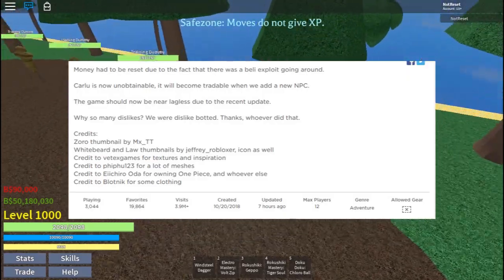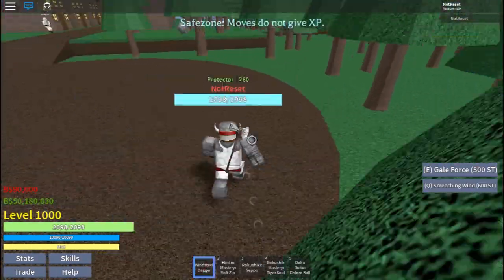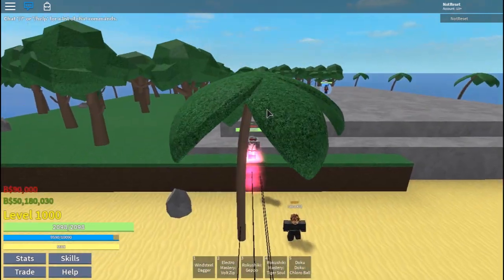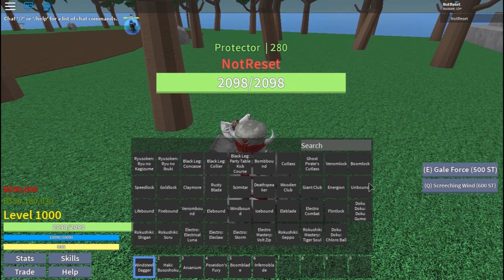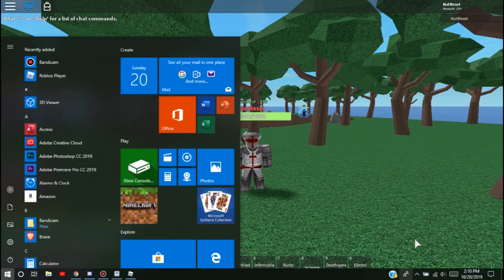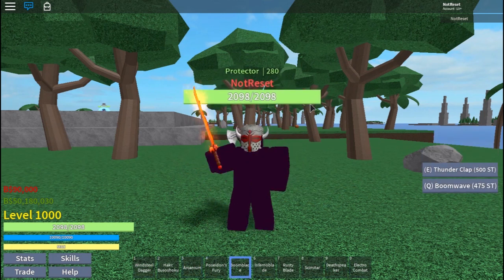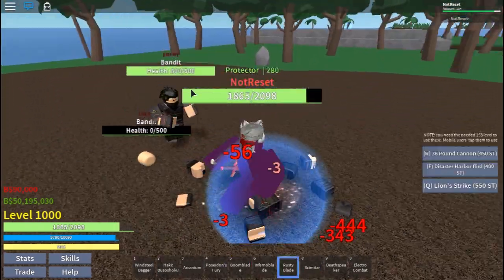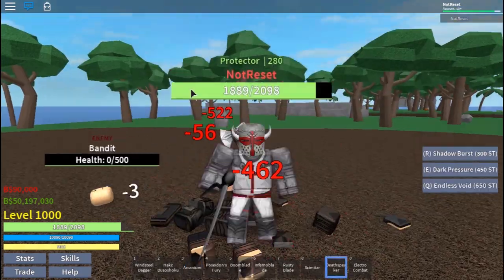The Best Way Level Up!|One Piece Open Seas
🍌🍌Banana Crew🍌🍌
Disc:Nar#2731
Sub or commit sondoku